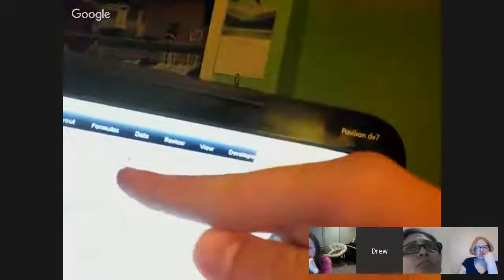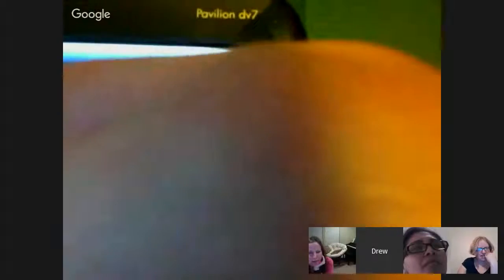Lesson 19 Business Statistics